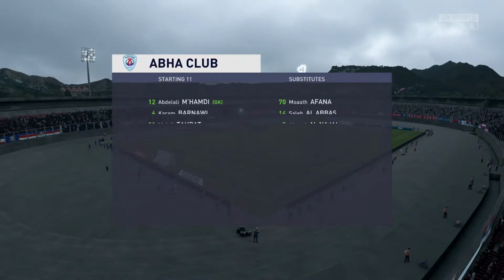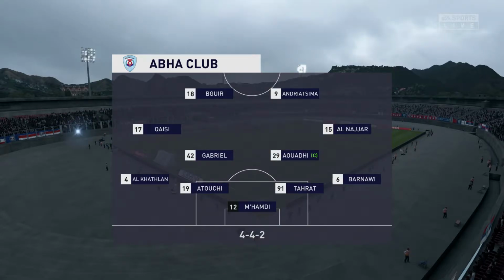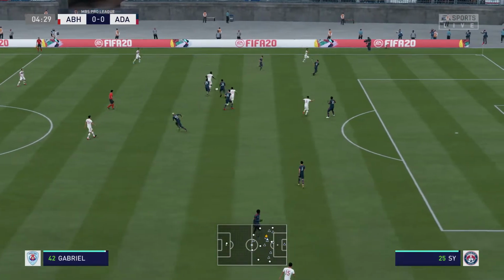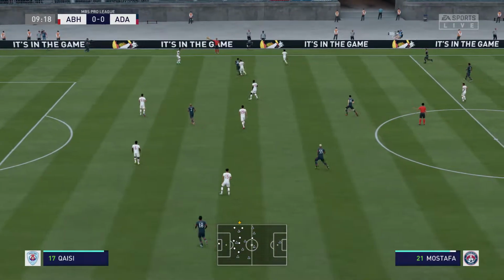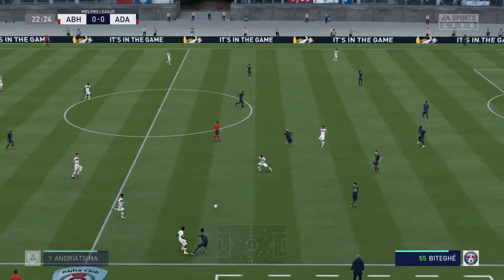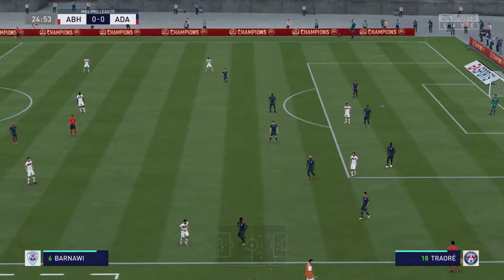FIFA 20 | Abha Club vs Al Adalah - Saudi Professional League | 21/02/2020 | 1080p 60FPS